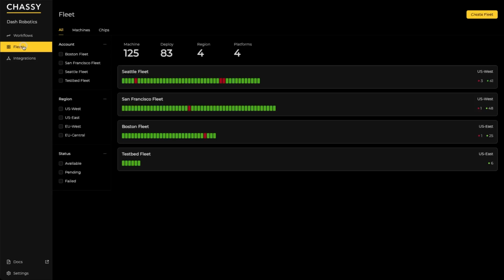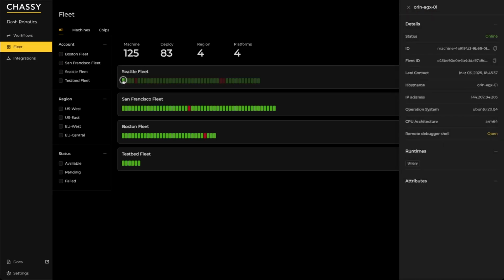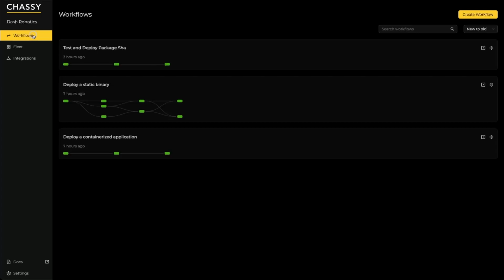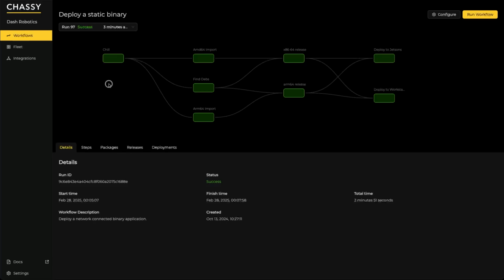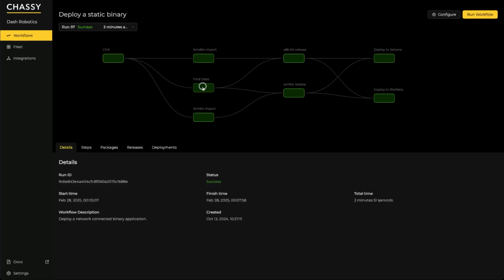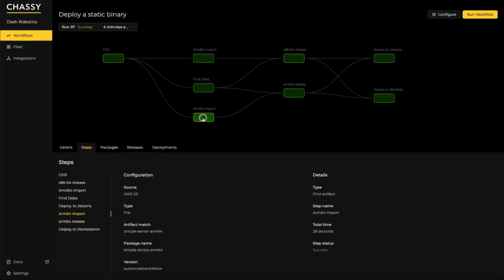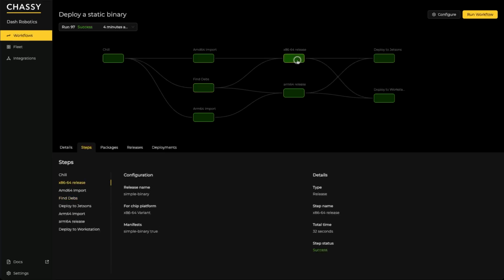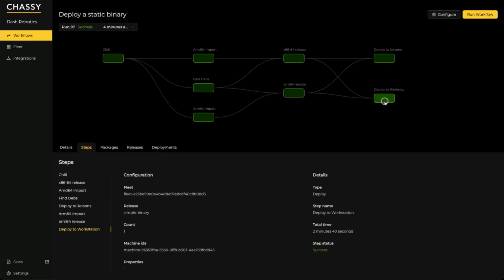Chassy Platform Walkthrough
A walkthrough of the platform's integrations, fleet, machines, and workflow capabilities.